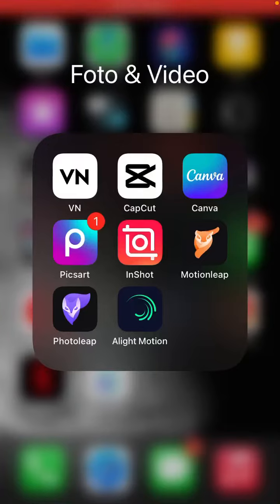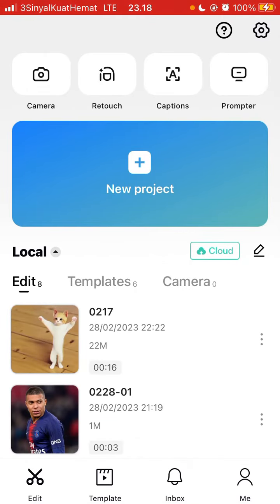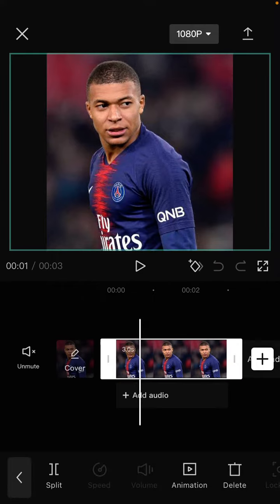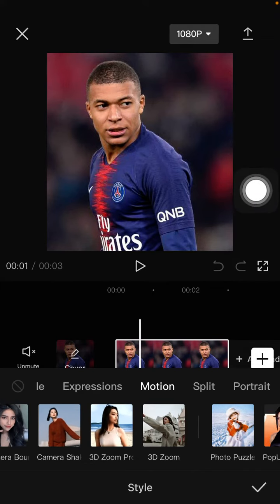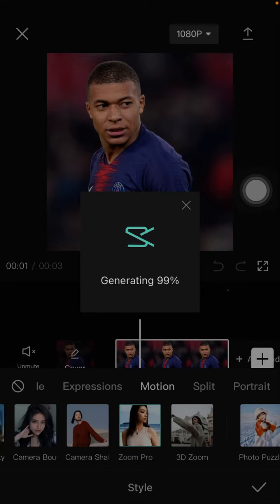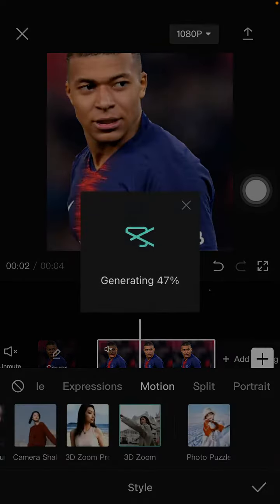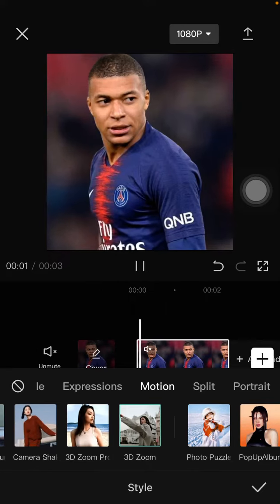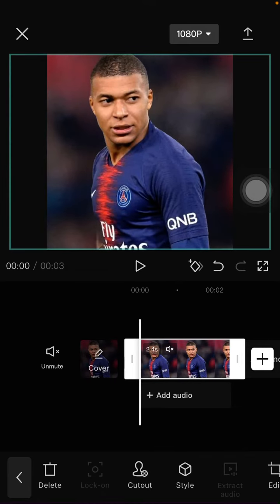Easy! How to make 3D video from Photo? || How to Make 3D Video on Cellphone #11 Years || CapCut Tut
Want to make 3D video from Photo on CapCut? Here's how you can do that.